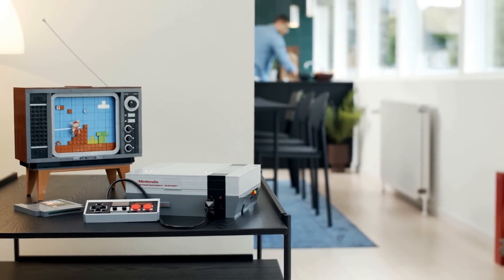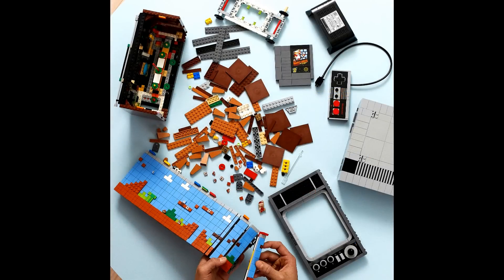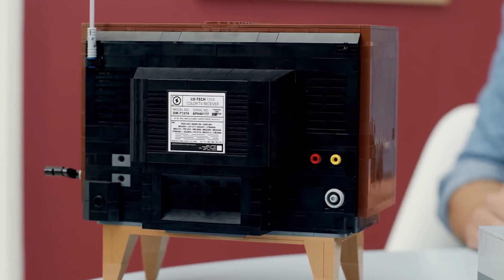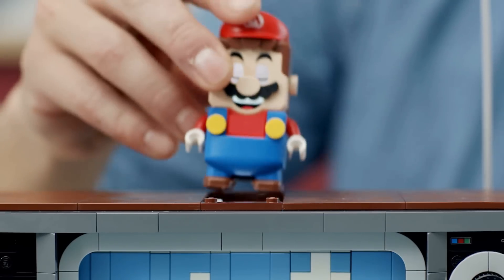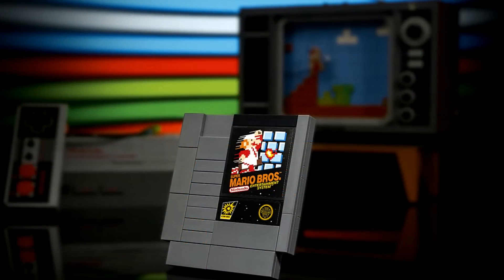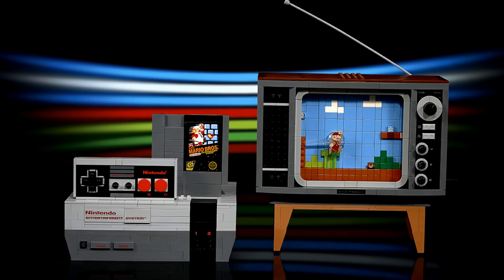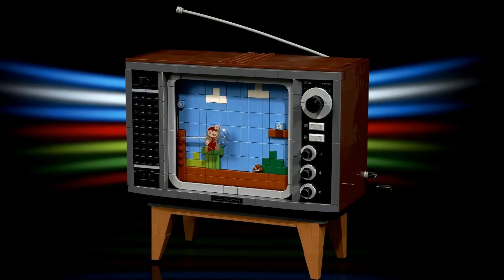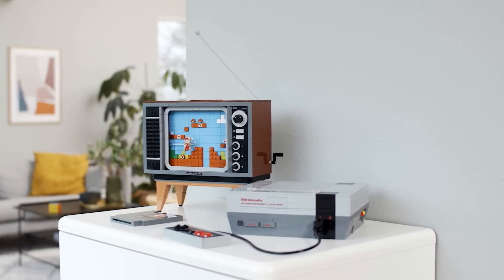A Much Better Look at the LEGO NES! See 2D Mario in Action + NEW Pics & Release Date!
The new LEGO NES has been officially revealed! Get your first look at some of the building process, 2D Mario in Action, new pictures of the set, and the release date!